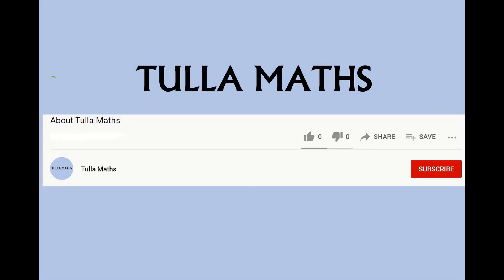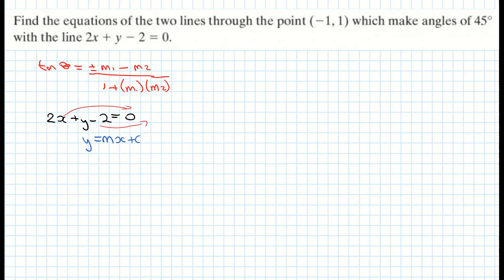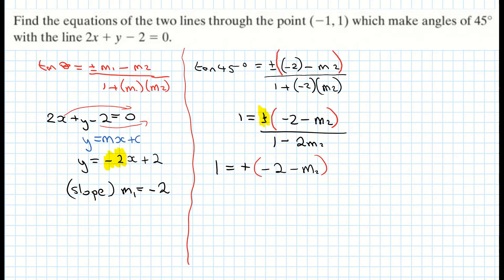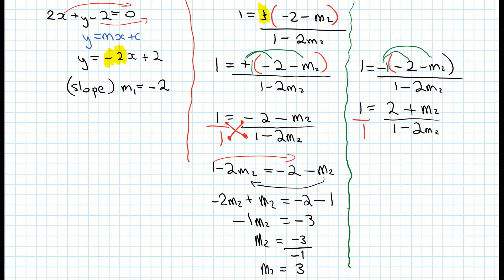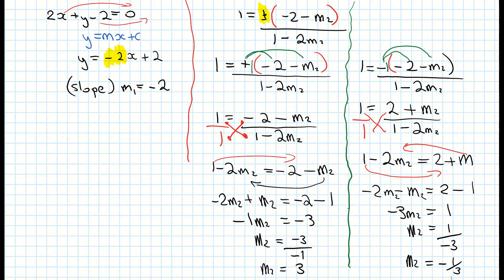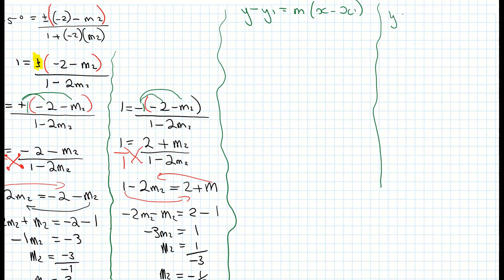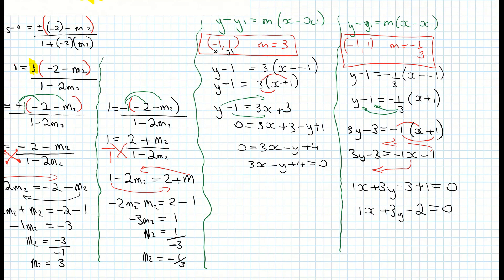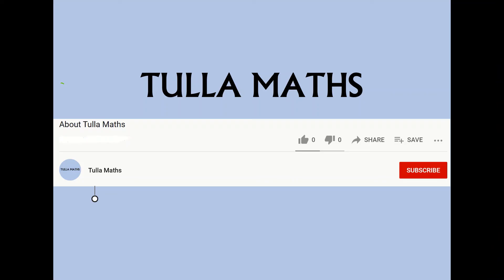Finding the angle between two lines (missing slope)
@MathsTulla. Given one slope and the angle between two lines. How to to find the missing slope with two intersecting lines. The angle between two lines formula from formulae tables. Leaving Certificate Maths. Higher Level. The Line. Text & Test 4 page 167 question 9.